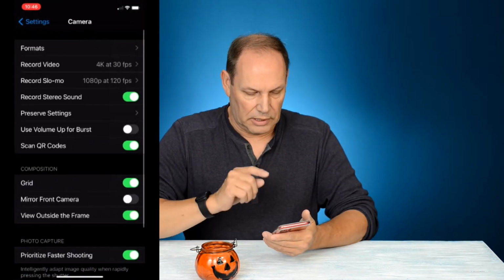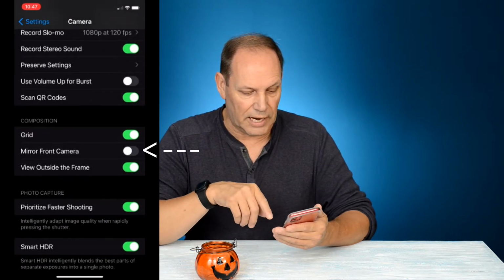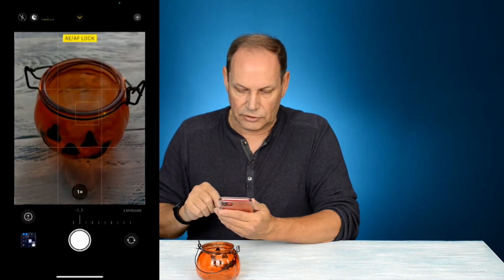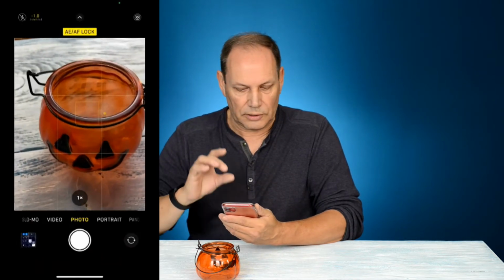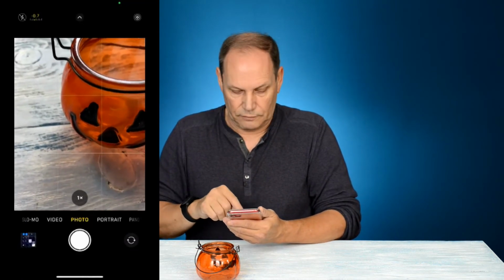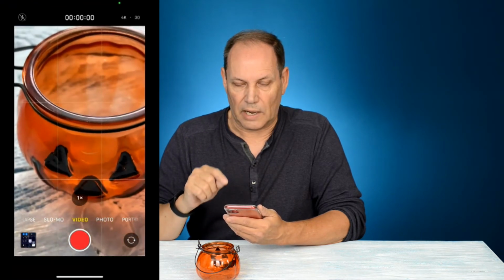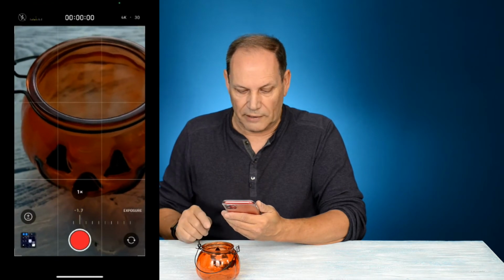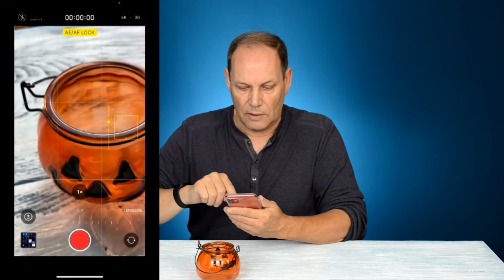IOS 14 CAMERA APP CHANGES testing on Iphone 11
Some great changes to the in camera app. IOS 14 camera app changes.